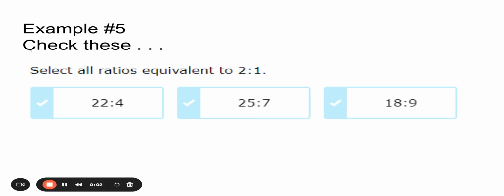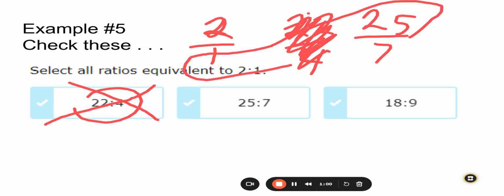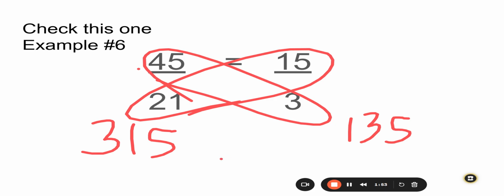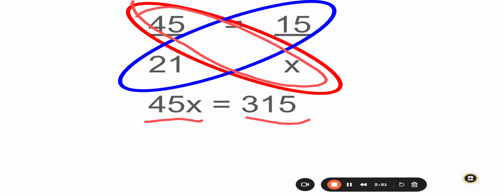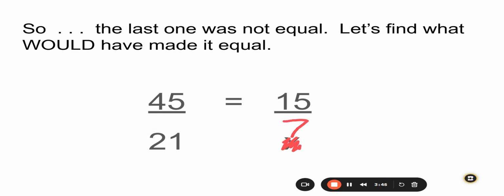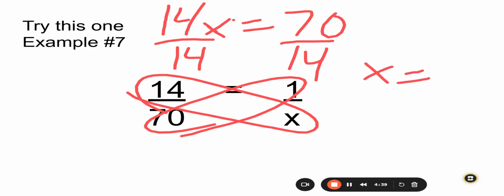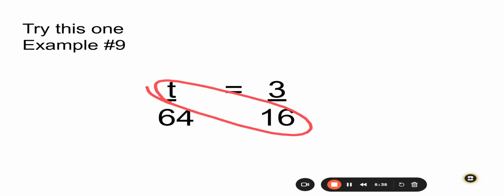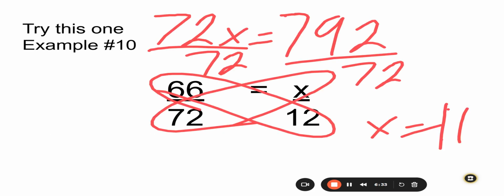Proportion Notes part 2